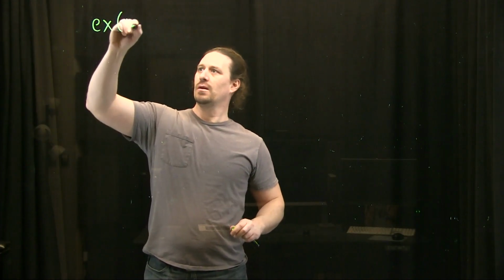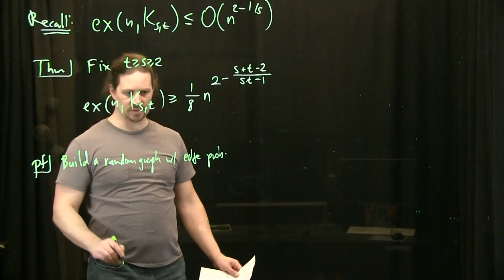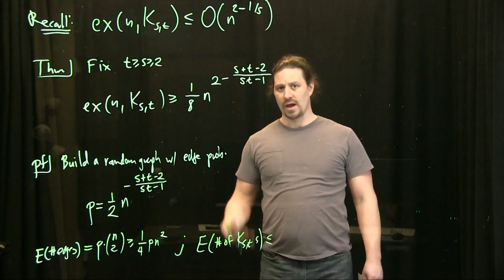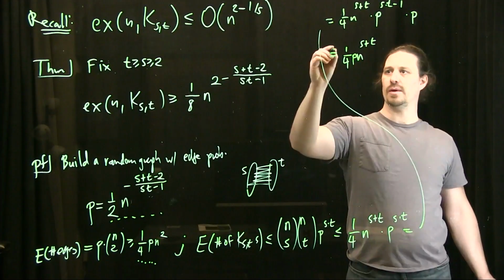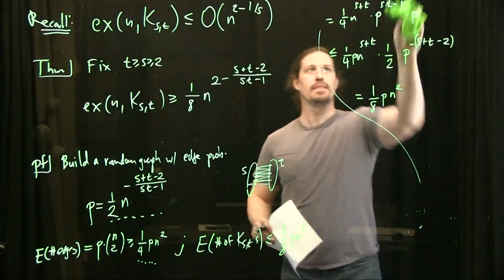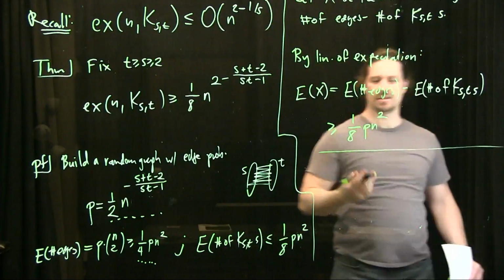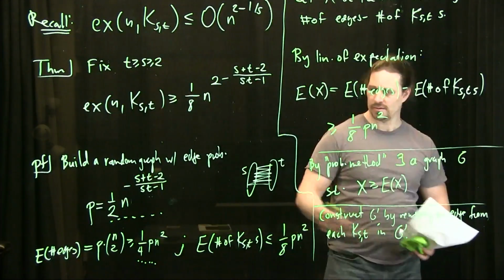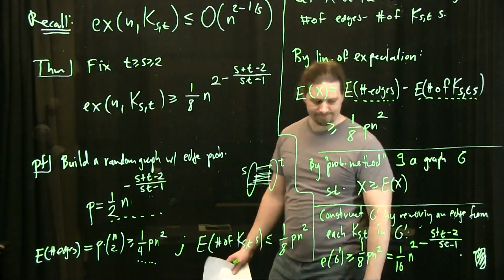Random construction of K_{s,t}-free graphs